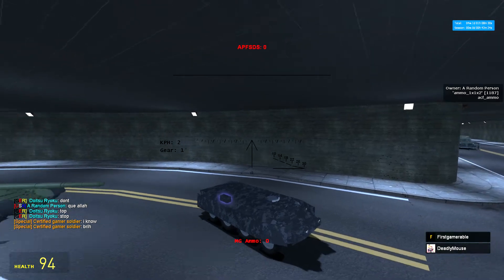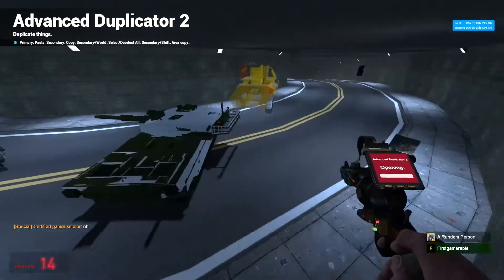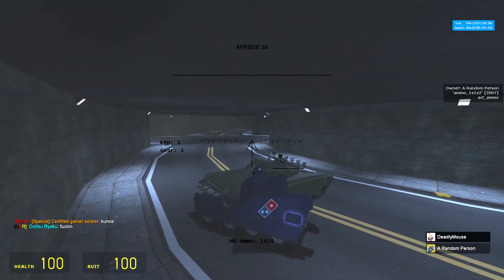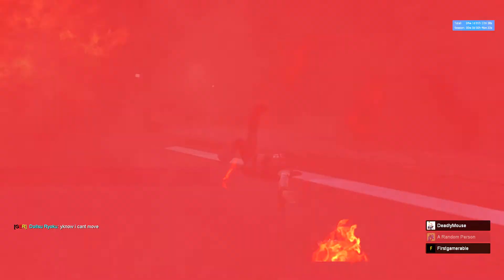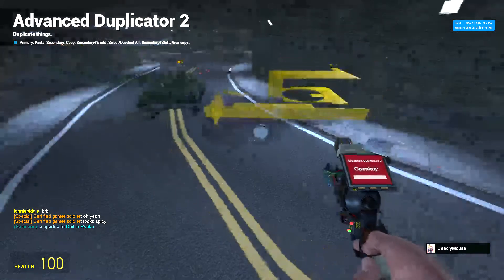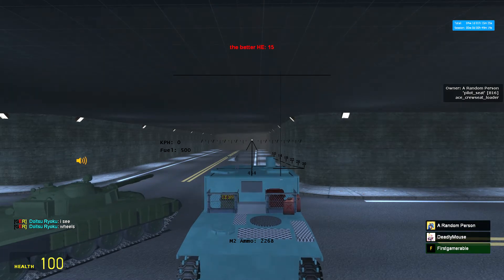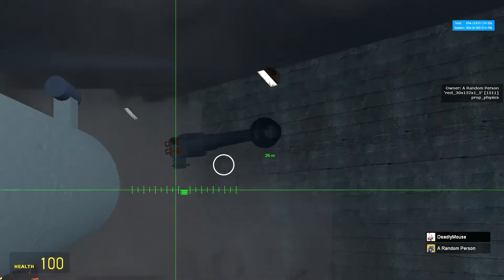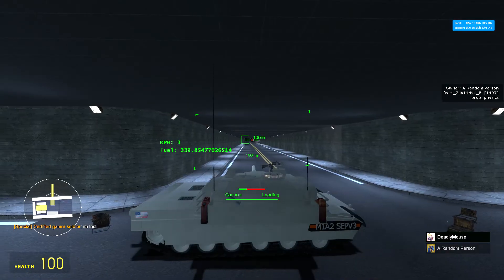A Normal Day with Mac&First On AWM | Roll 2